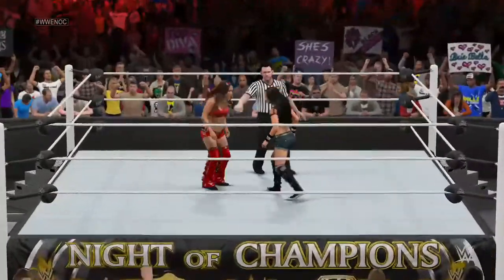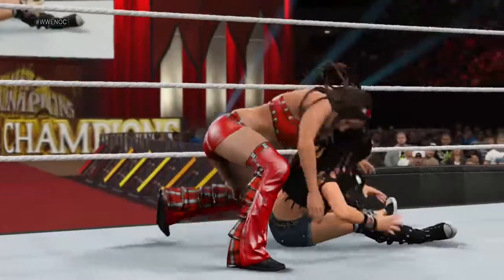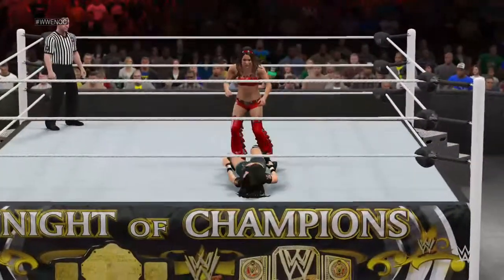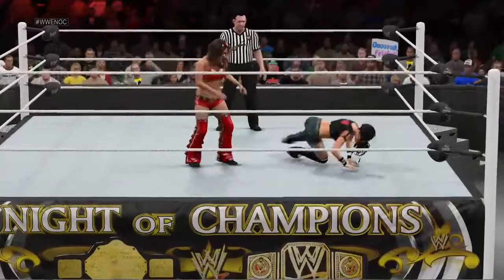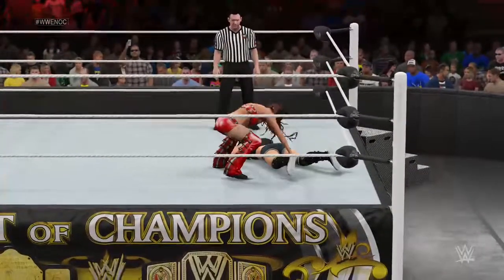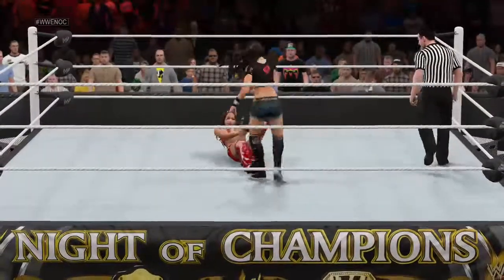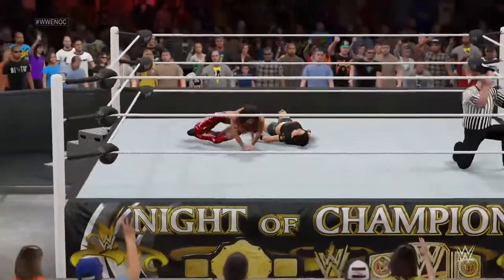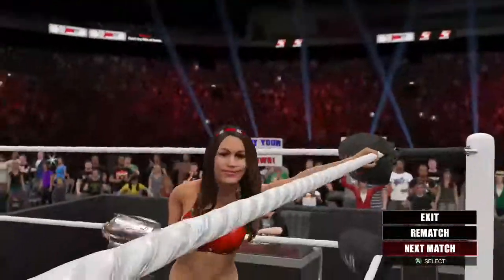YVSN From The Top Rope: WWE PPV Night of Champions! Diva Championship